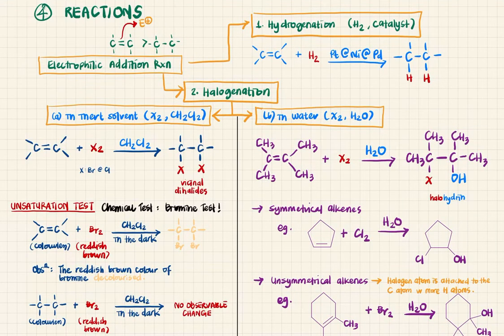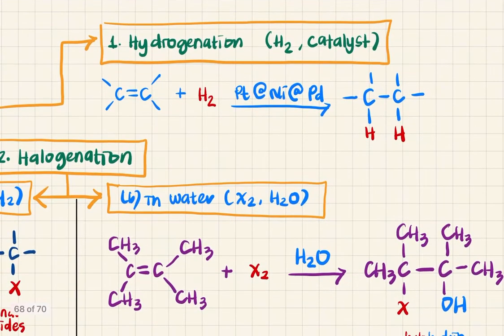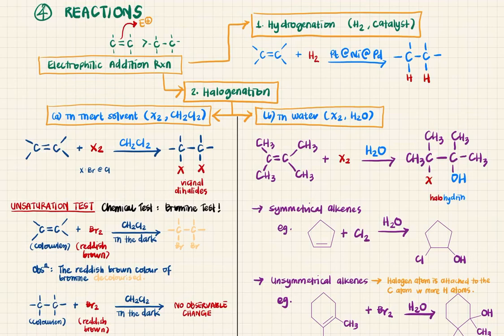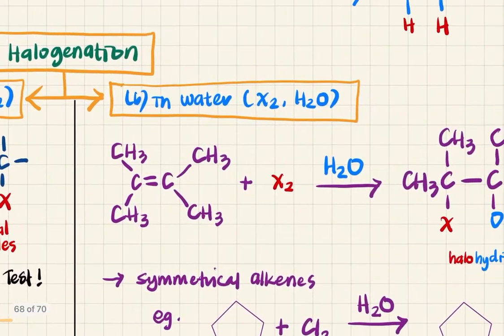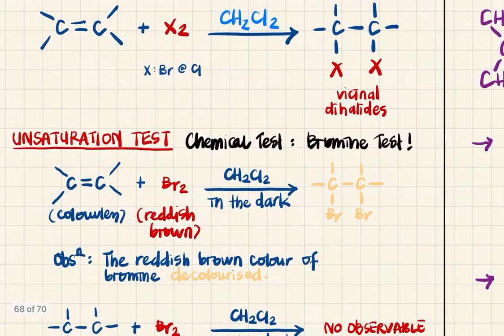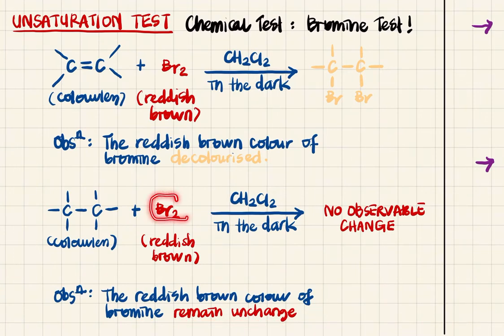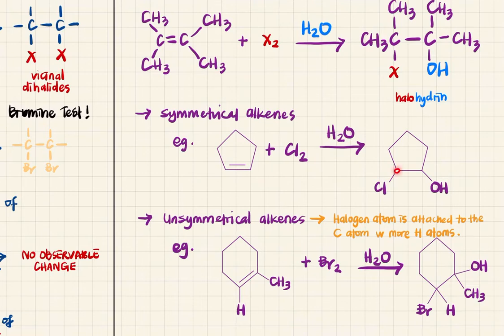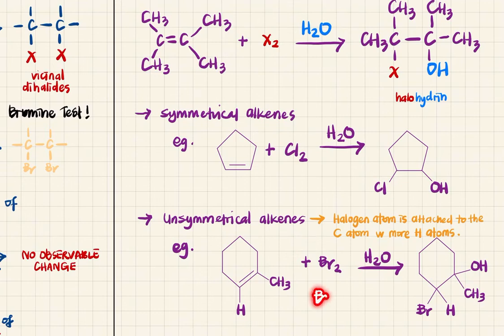5.2 Alkenes (Part 3)